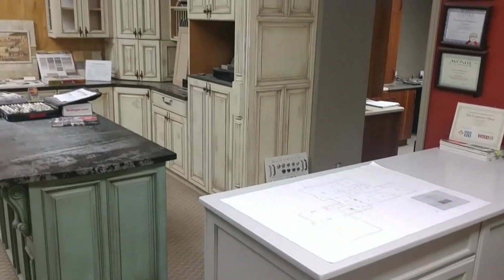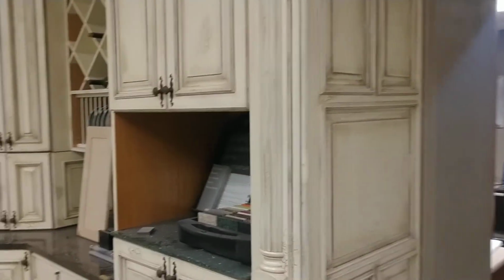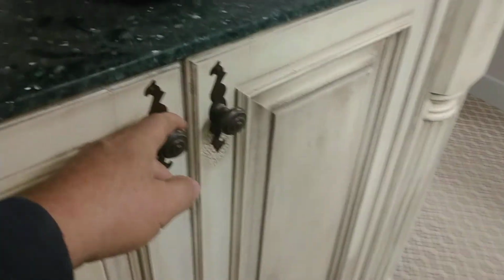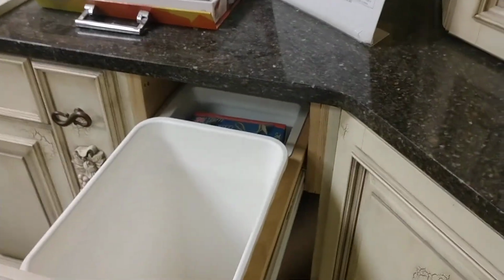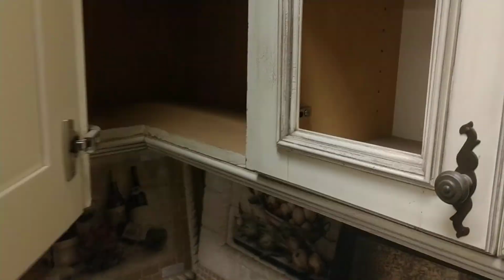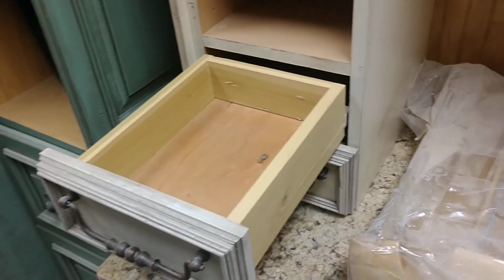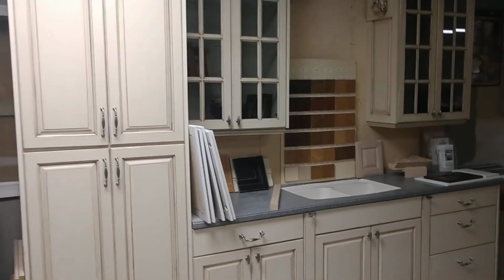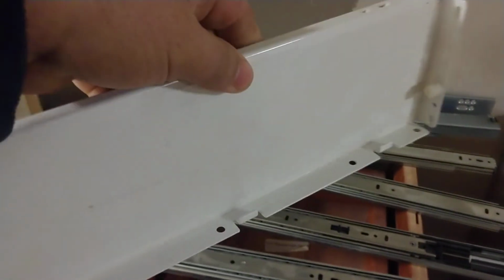Part one of a showroom tour of the Carpenter Shop cabinet showroom in Oklahoma City.